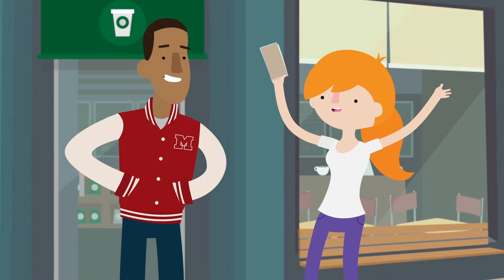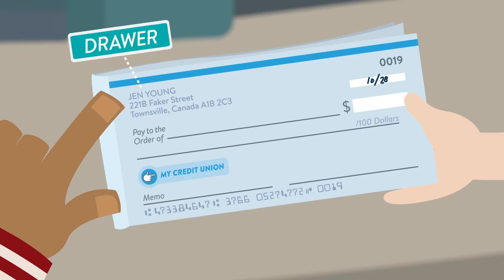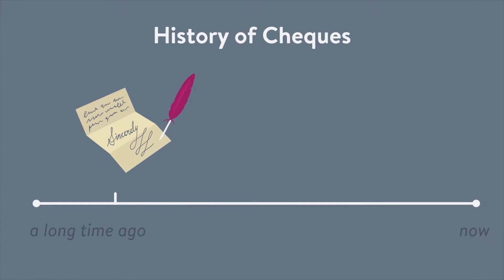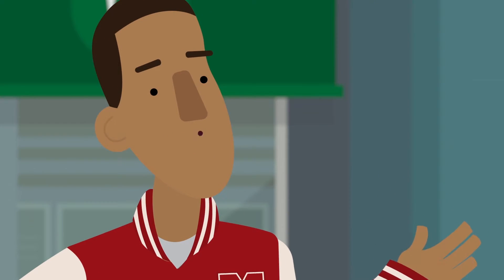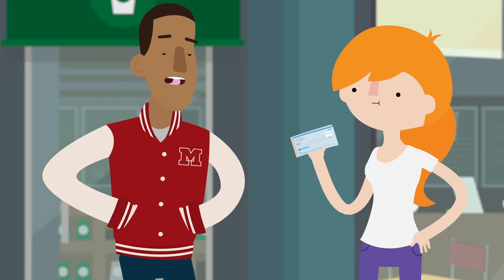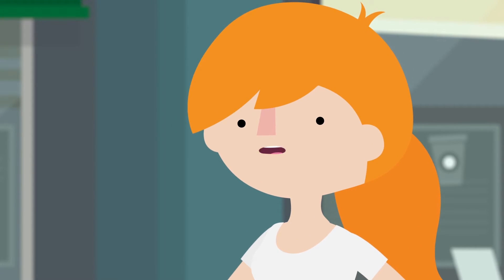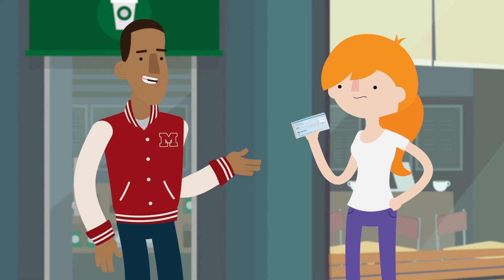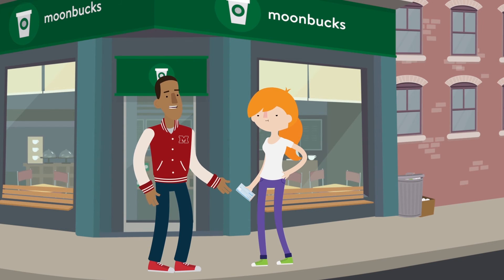IAMT Know Your Chequing Account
Cheques hold an odd place in our personal finances. In many ways, cheques seem like relics from a previous era. We maybe write one or two cheques a month (usually for rent or similar bill-paying situations where electronic payment simply isn’t an option).

However, despite their gradual decline in use, cheques haven’t become completely extinct. We still keep our money in chequing accounts, we still balance our chequebooks, and new banking technologies (mobile cheque imaging is one example) are being introduced to improve the process of paying by cheque.

Whether or not cheques are on their way out, there are still a couple of cheque-related best practices that you need to be aware of in order to stay on top of your finances.